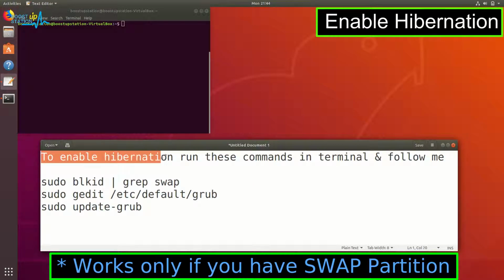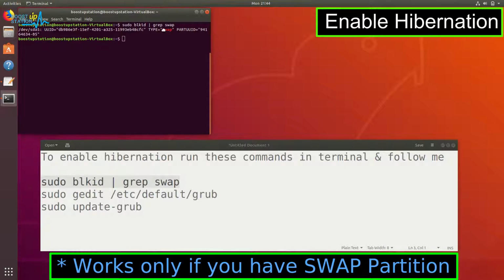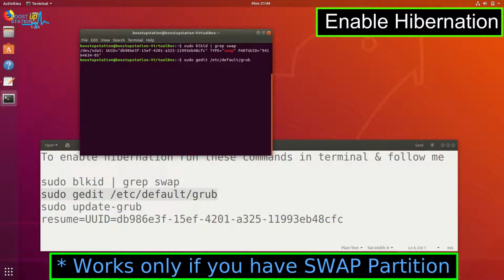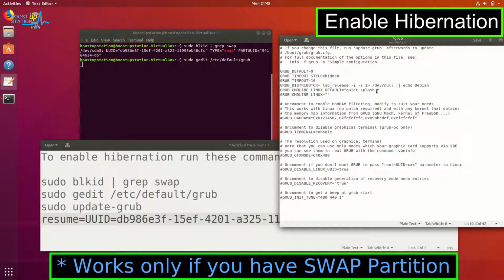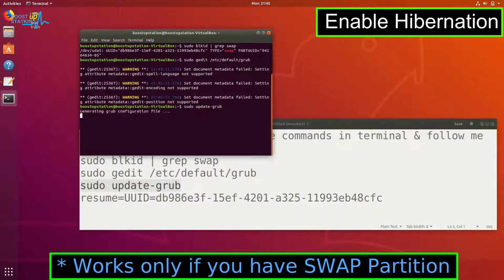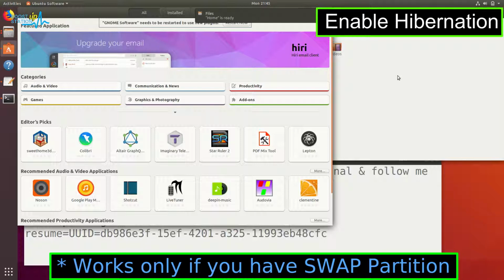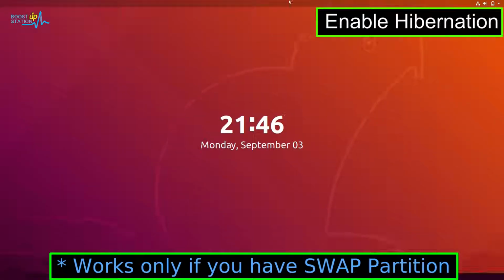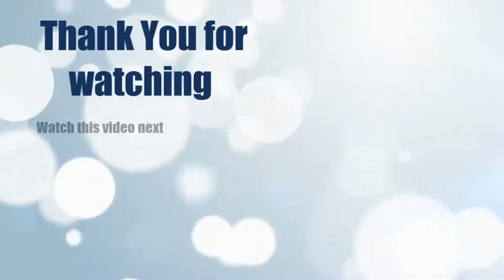How to Hibernate Ubuntu? | Enable Hibernation in Ubuntu Linux | Working Hibernation Proof in Ubuntu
How to Hibernate Ubuntu? | Enable Hibernation in Ubuntu Linux | Working Hibernation Proof in Ubuntu 2020. Works on all Ubuntu Versions provided:-